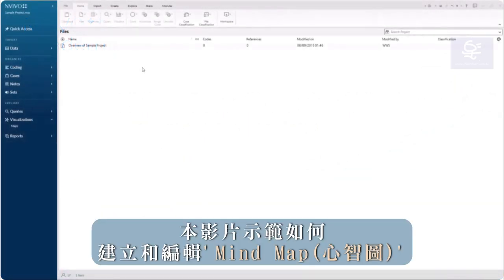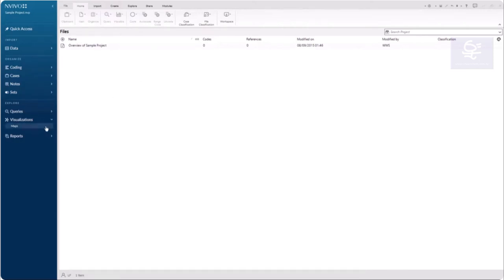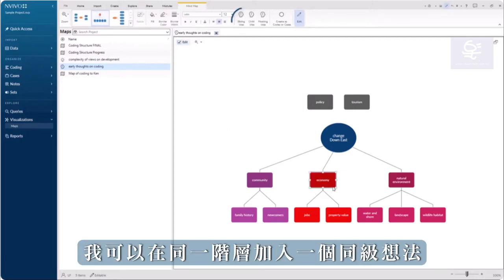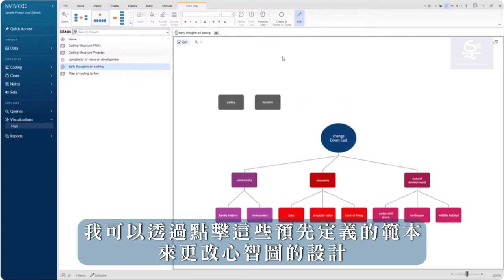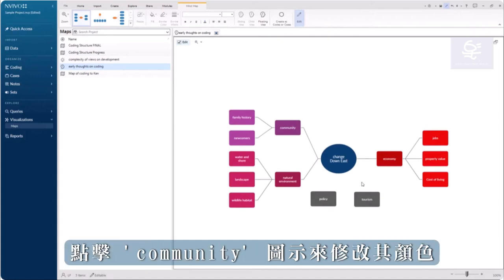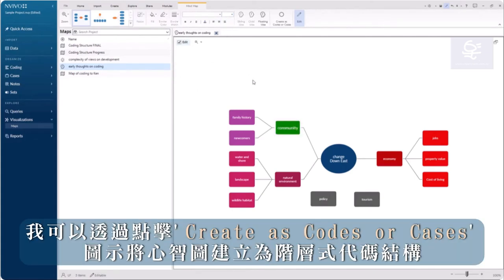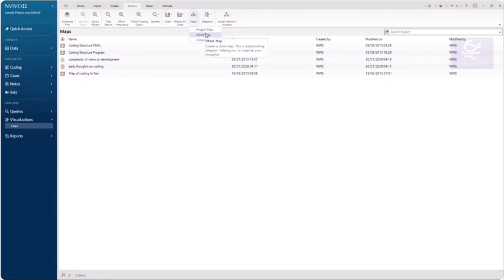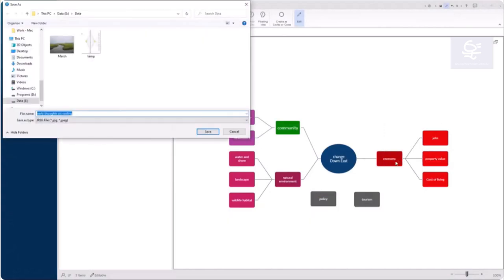NVivo 14 如何建立及編輯 心智圖 ?